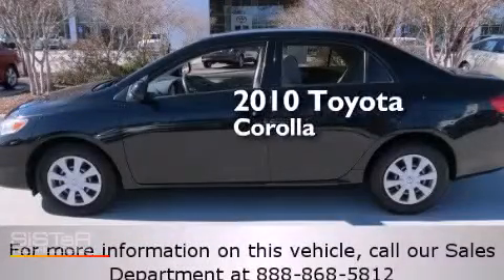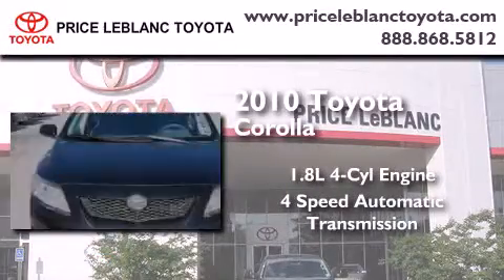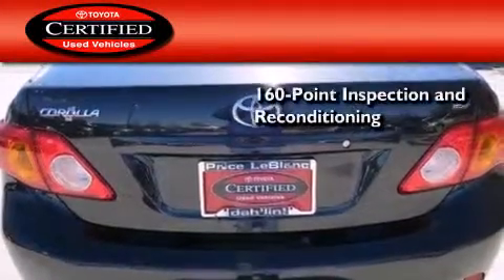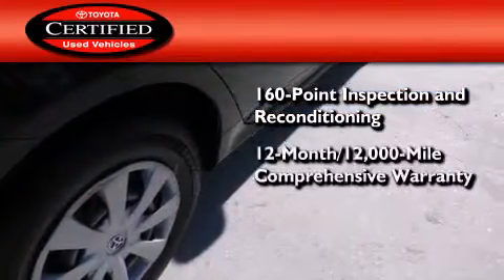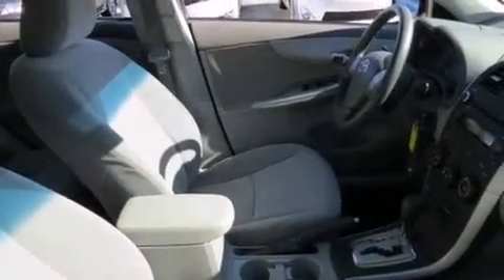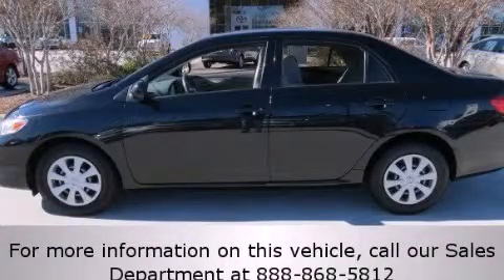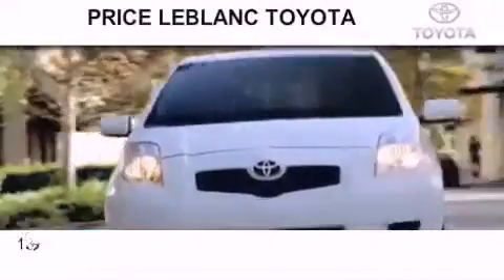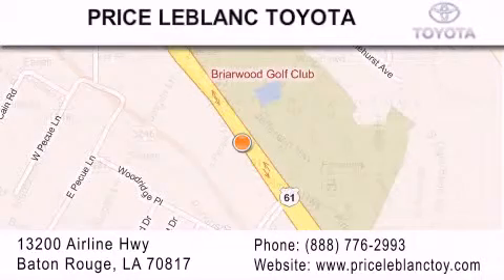Certified 2010 Toyota Corolla New Orleans LA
Year : 2010
 Make : Toyota
 Model : Corolla
 Engine : Gas I4 1.8L/110
 Trans . : Automatic
 Exterior : Black Sand Pearl
 Miles : 56,443
 Interior : Ash
 Stock : TO078983